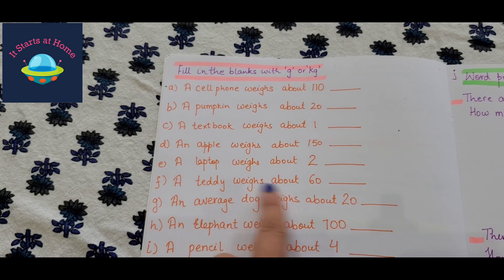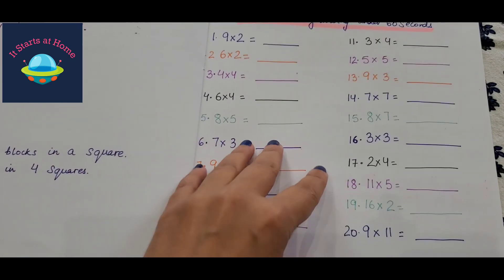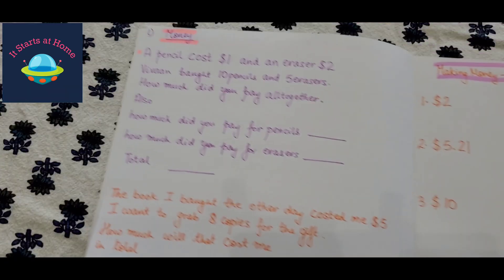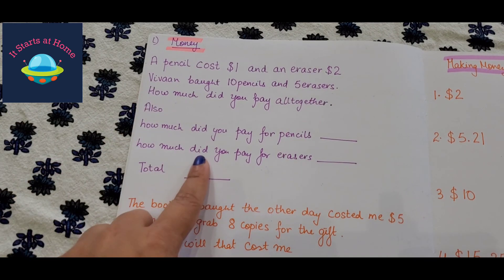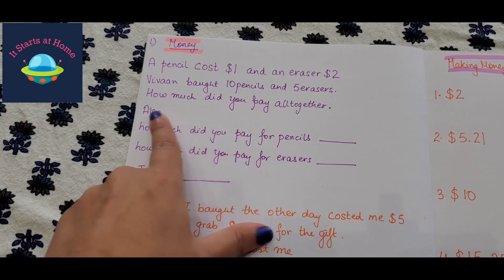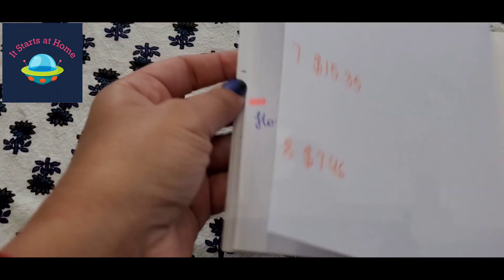12 Maths Daily Activities Workbook- Test Series Part 1|Math Activities | 6 to 9yrs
Math Activities|12 Maths Topics |Maths workbook | Daily Math Activities